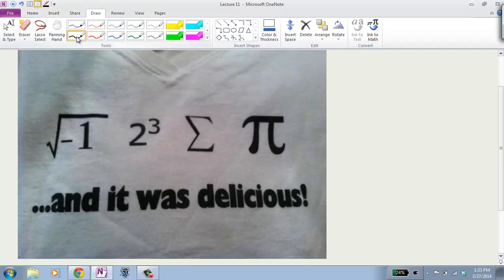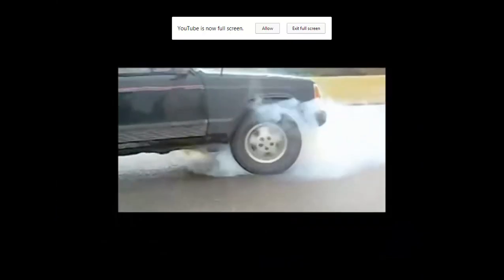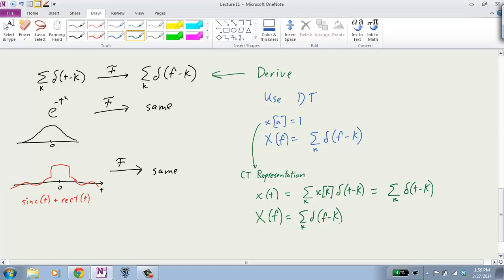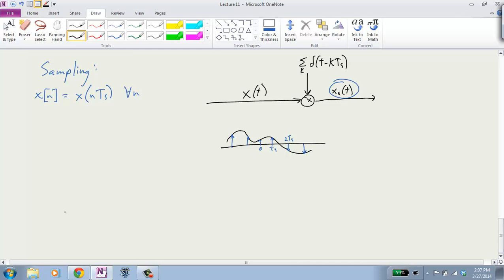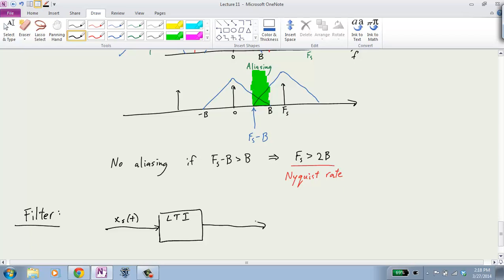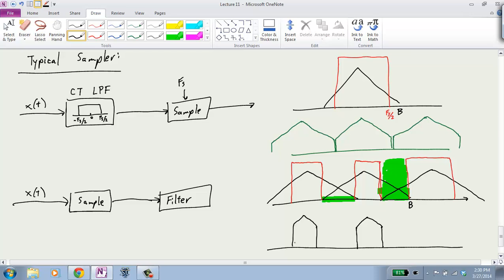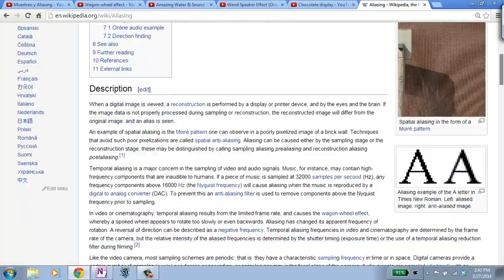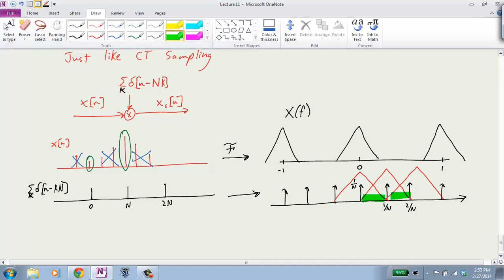Sampling, Aliasing, and Downsampling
Lecture 11
Information Signals